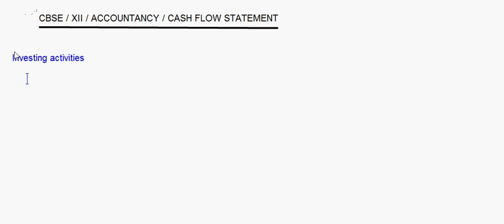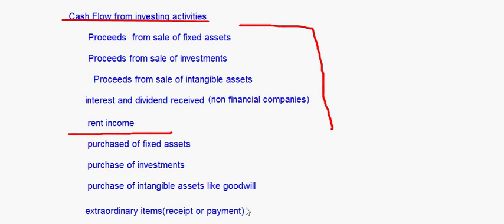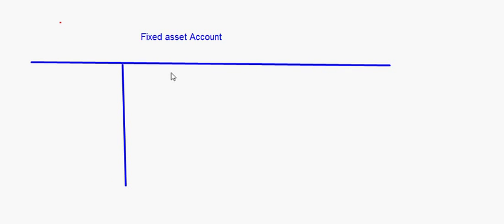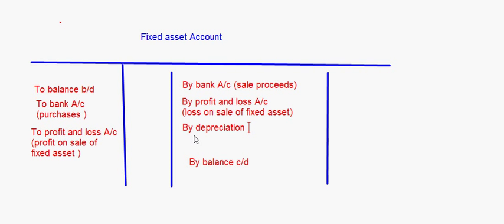eTuitions CBSE Class XII Accountancy - Cash Flow Statement 7